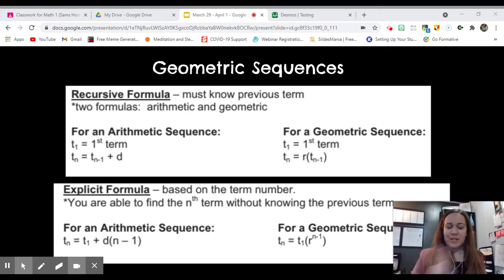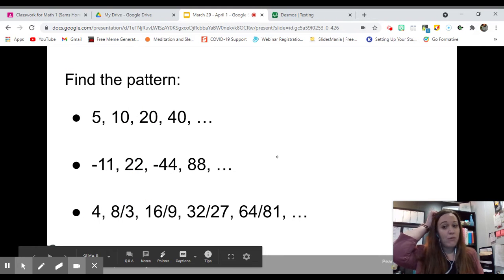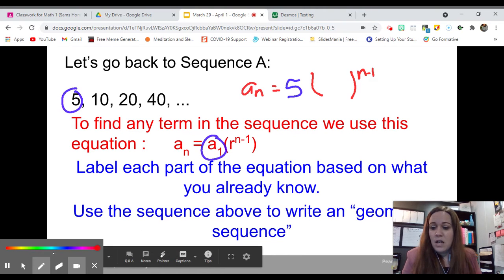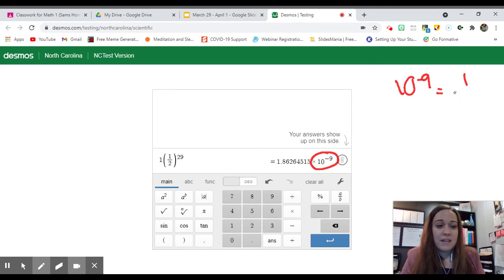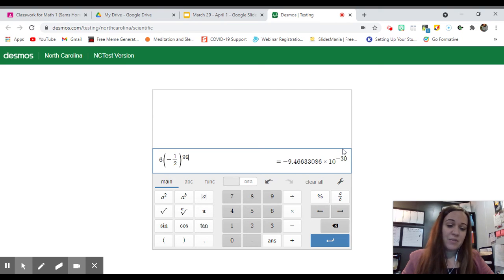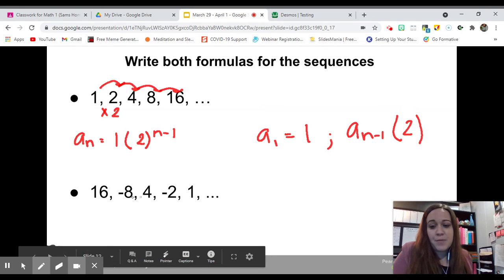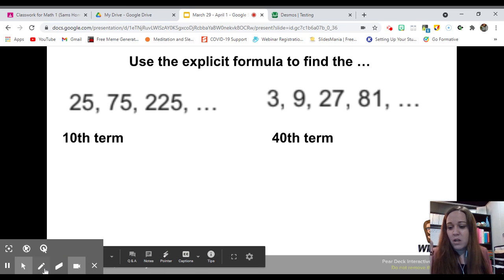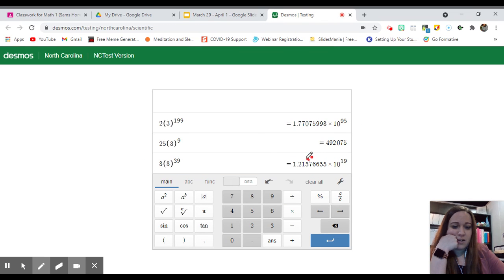Intro to Geometric Sequences